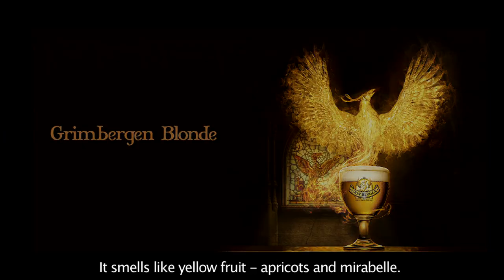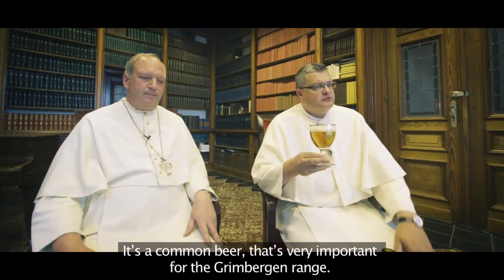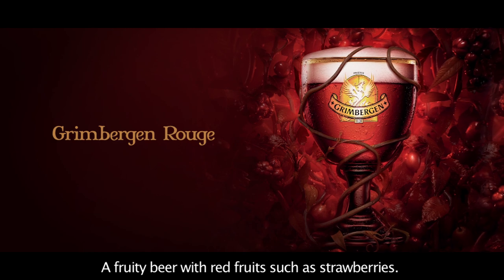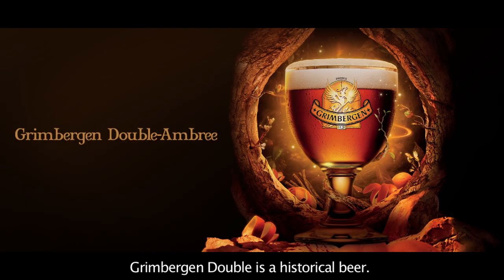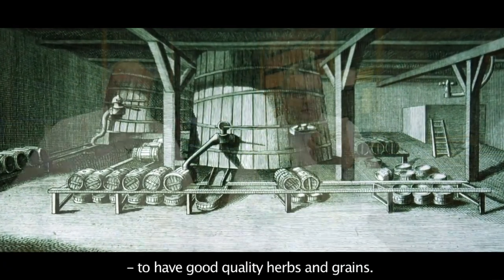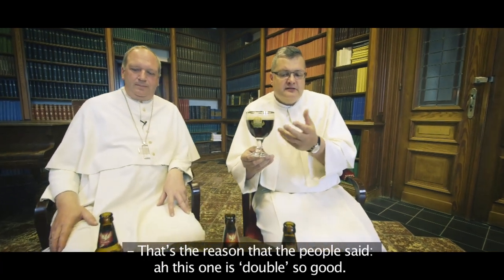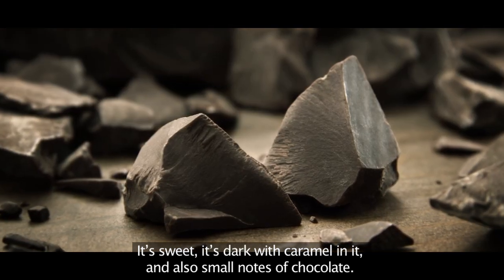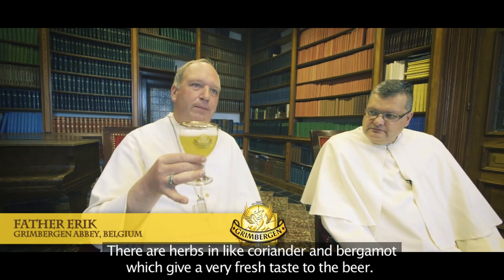The Legendary Beer Tasting With The Fathers Of Grimbergen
Discover the world of Abbey Beers with the Fathers of Grimbergen.